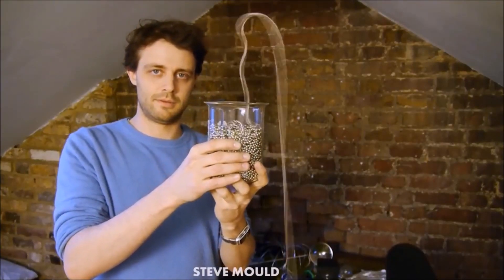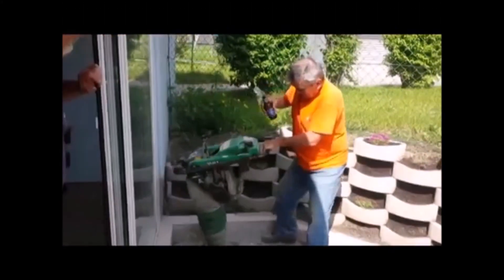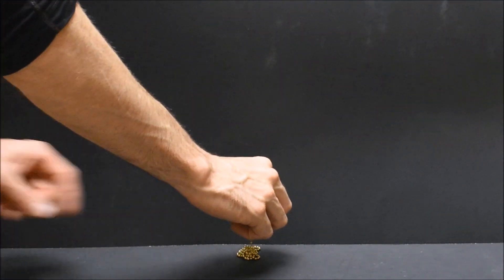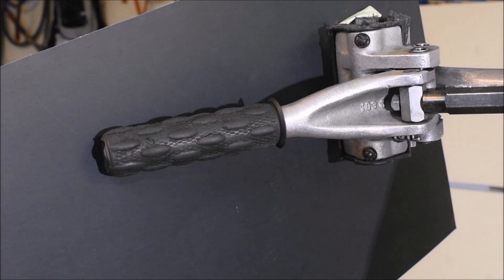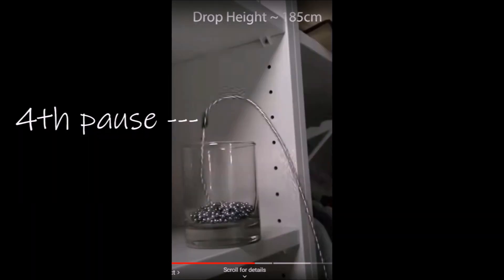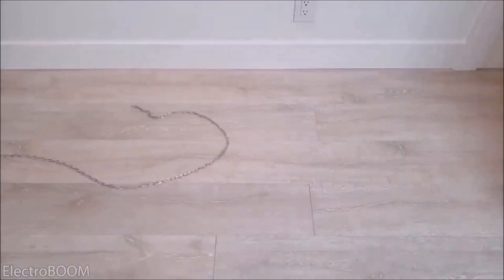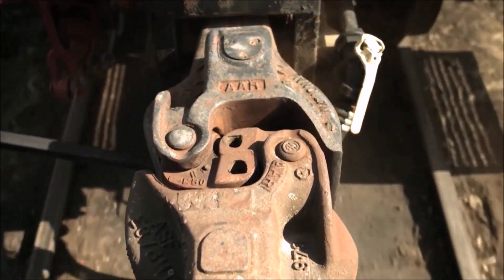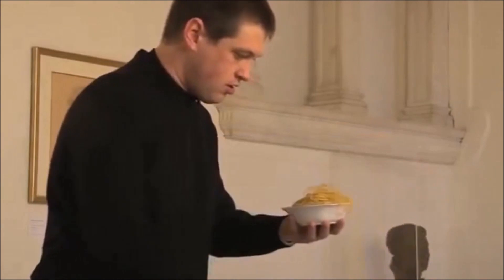The Ball Chain Fountain - My Answer To The Mould Effect!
00:00.00 - World Record Chain Fountain The Mould Effect Explained
00:02.23 - Dispute on “MOULD EFFECT” (Chain Fountain)
00:04.60 - The Mind-Blowing Self-Pouring Chain Fountain—How Does It Actually Work?
00:09.87 - Falling With 40,000 Pennies!
00:13.60 - Self Siphoning Beads - What's the Answer
00:18.90 - Dispute on “MOULD EFFECT” (Chain Fountain)
00:43.67 - MAGICIAN PASSES THROUGH SOLID MIRROR!
00:53:13 - Jayn - Smoke And Mirrors
00:53.17 - President Donald Trump MOST SAVAGE MOMENTS...BUT with a baby face
00:59.87 - Trying To Drink Beer While Jack Hammering - Funny Video
01:24.97 - Anchor drop total failure, the loss of an anchor on the ship
01:49.23 - Big Train Goes BOOM and Shakes Camera
02:02.30 - Train Slack - Stompdown Killaz
02:05.60 - Train Coupler Slack Compilation - Booms, Bangs, Thuds and Earthquakes - Volume 2!
02:56.23 - Das Kugelkettenexperiment _ The Ball Chain Experiment
03:20.90 - Dispute on “MOULD EFFECT” (Chain Fountain)
04:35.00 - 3 SCALED UP Chain Fountain Experiments (Mould Effect)
04:57.60 - Tennis ball + Basketball momentum _ Homemade Science with Bruce Yeany
05:04.13 - Das Kugelkettenexperiment _ The Ball Chain Experiment
05:09.87 - Train Coupler Slack Compilation - Booms, Bangs, Thuds and Earthquakes - Volume 2!
05:23.33 - Das Kugelkettenexperiment _ The Ball Chain Experiment
05:28.07 - Link & Pin Coupler System
06:16.23 - Understanding the chain fountain
06:35.03 - World Record Chain Fountain The Mould Effect Explained
06:41.10 - Dispute on “MOULD EFFECT” (Chain Fountain)